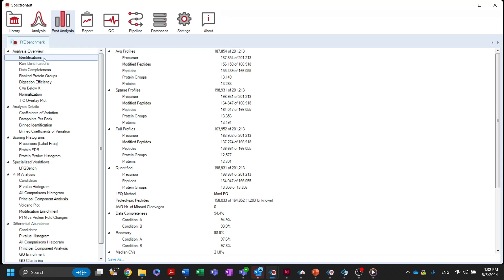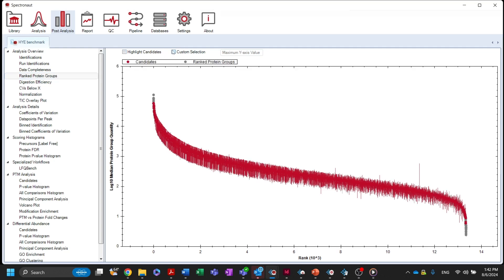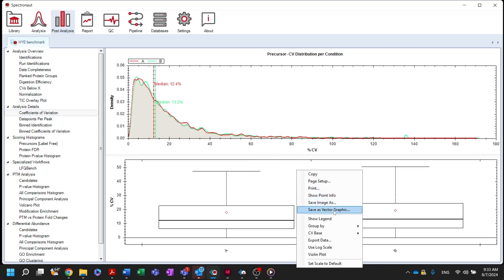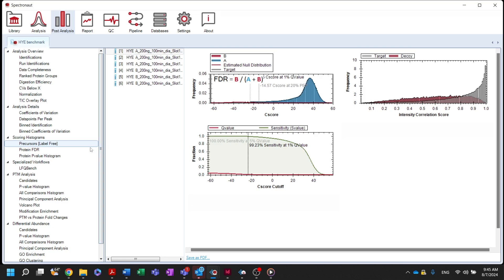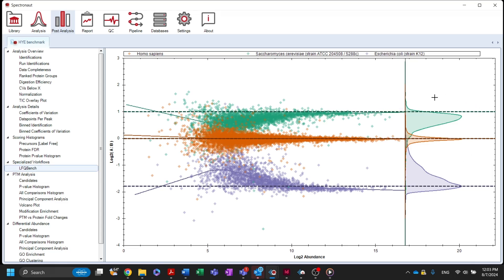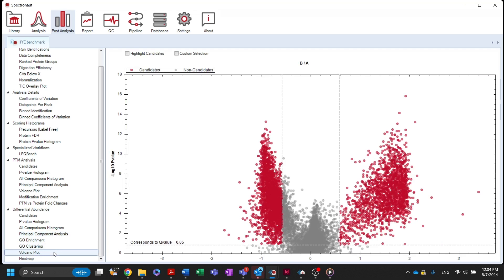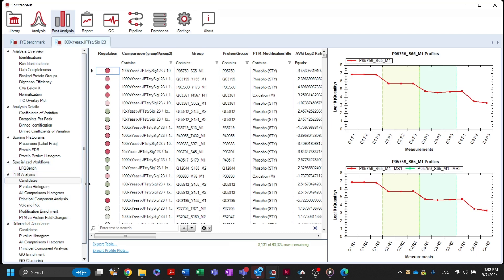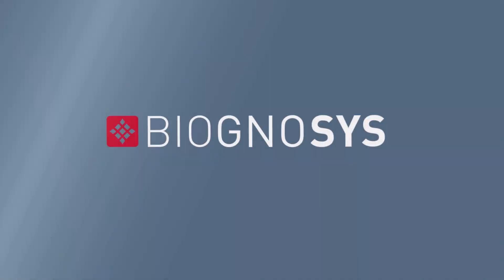Spectronaut: Post-Analysis Perspective